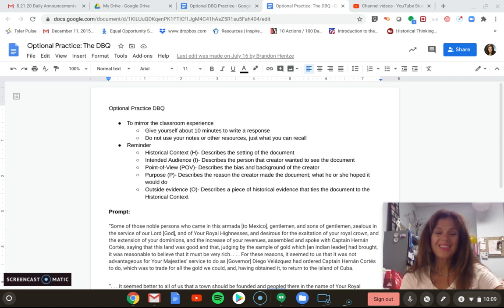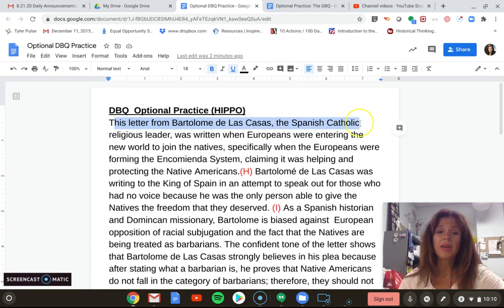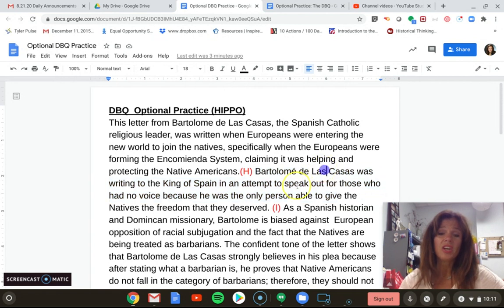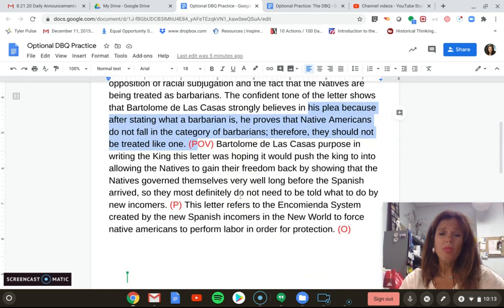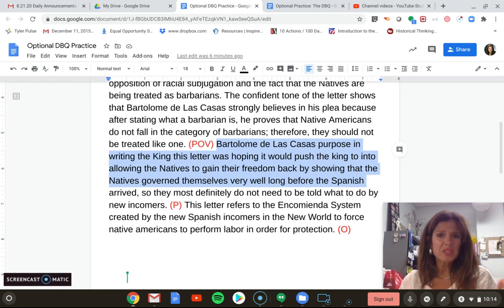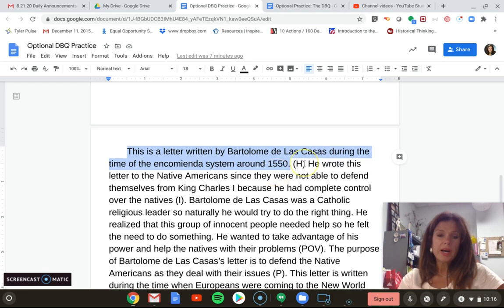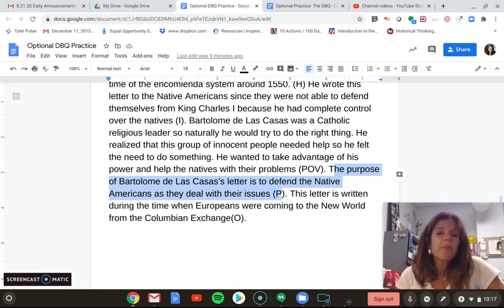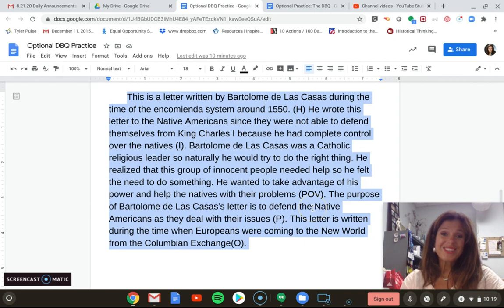Optional Practice The DBQ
This is a brief commentary on a sample DBQ response.